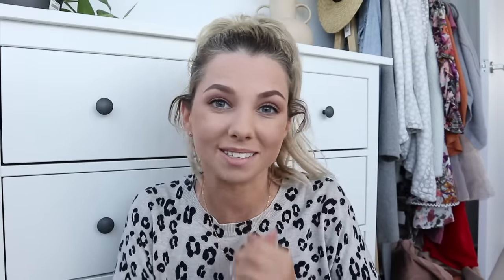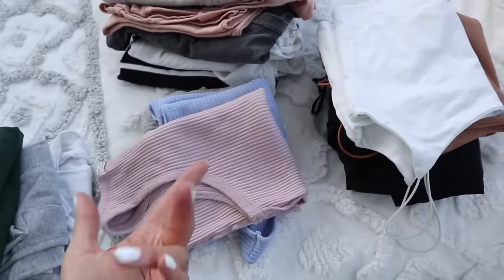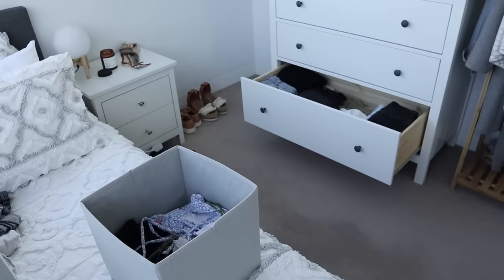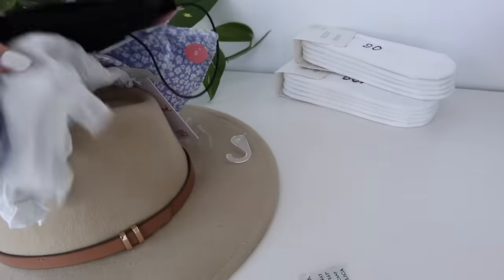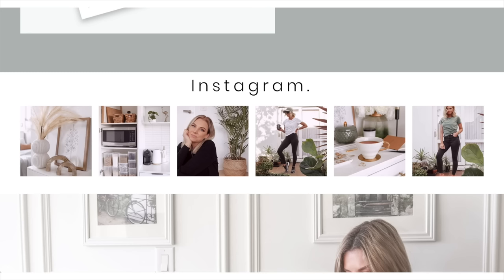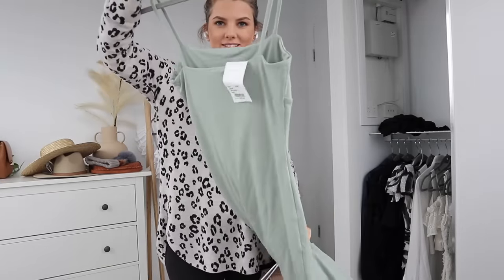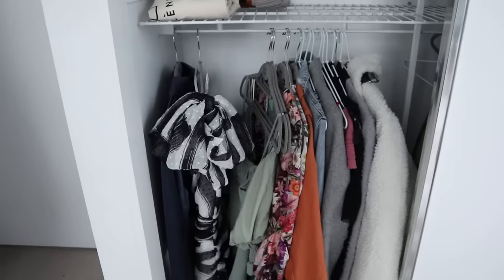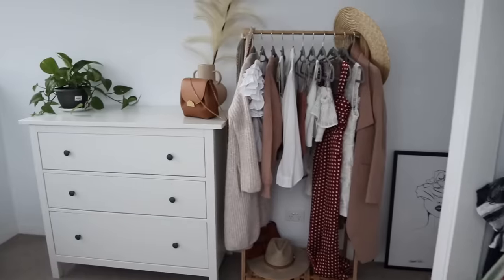Wardrobe Organization! Aesthetic clothing rack style and organization - project bedroom makeover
Wardrobe Organization! clothing rack style and ogranization - project bedroom makeover. Today I am back with another video for my project bedroom makeover series!

Hair scarf
White top - not available for some reason
Black top